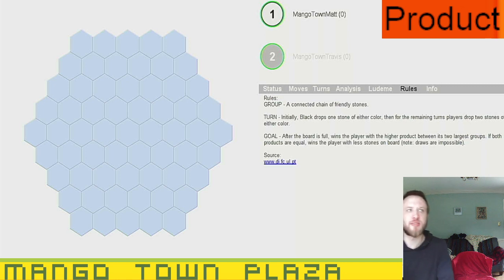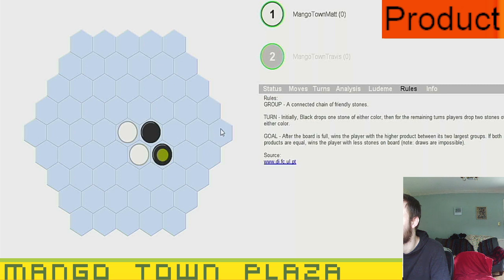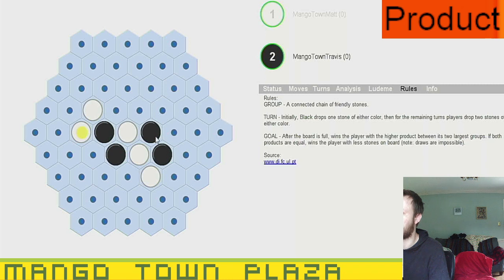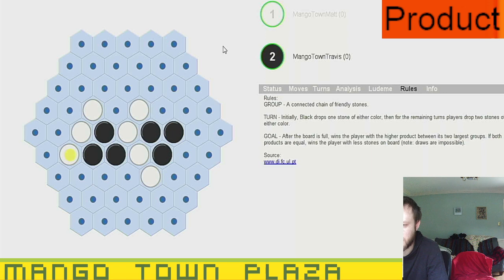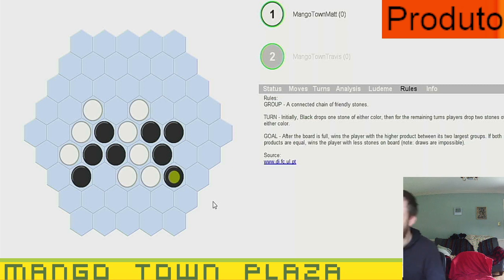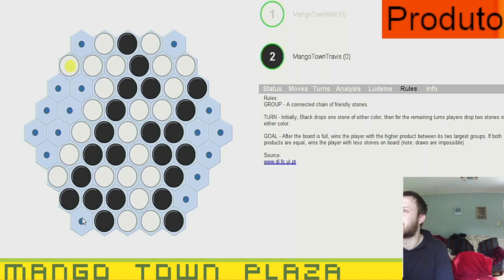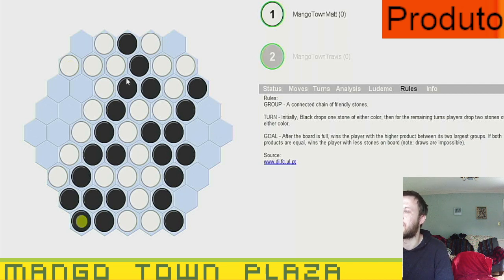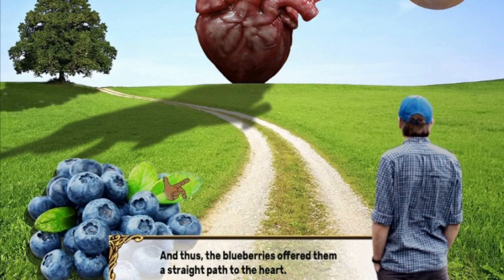Produto - Board Games Ep. 1272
Mango Town plays Produto @ ludii.games

Produto Episode 1
0:00 Produto Rules
2:45 Produto Game 1
25:40 Outro

Product is played on an empty 5x5 hexagonal board.

Rules
GROUP - A connected chain of friendly stones.

TURN - Initially, Black drops one stone of either color, then for the remaining turns players drop two stones of either color.

GOAL - After the board is full, wins the player with the higher product between its two largest groups. If both products are equal, wins the player with less stones on board (note: draws are impossible).

MangoTownTravis
MangoTownMatt